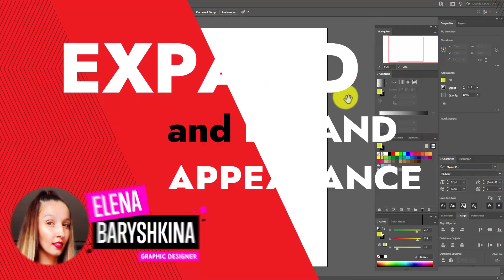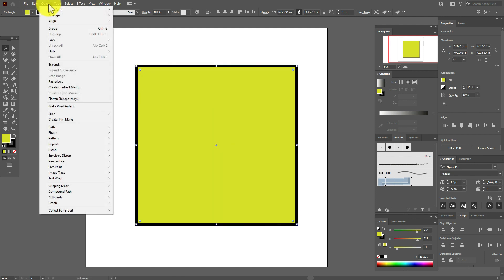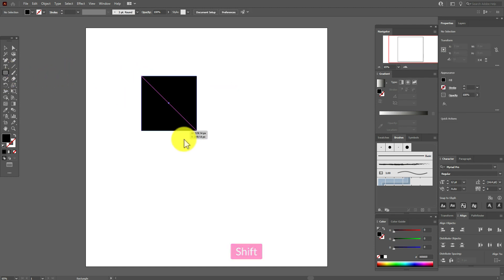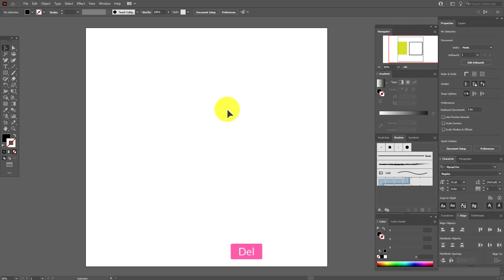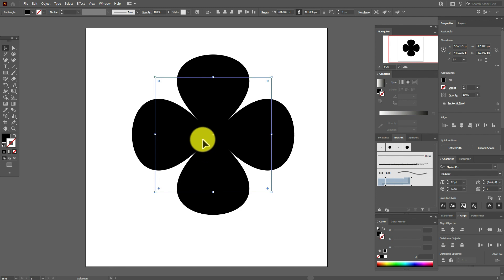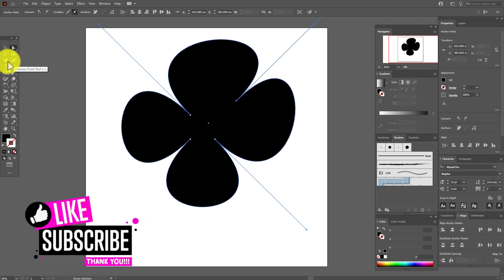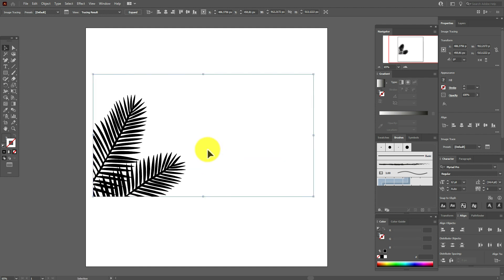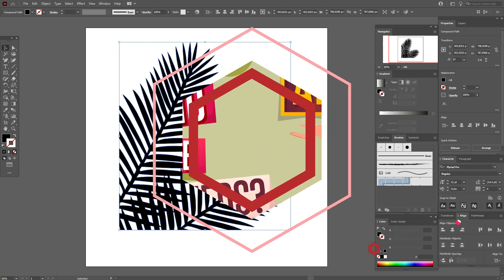EXPAND and EXPAND APPEARANCE! Why do we need them? ADOBE ILLUSTRATOR tutorial.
"Expand and Expand Appearance! Why do we need them?" - this is a frequent question on my channel and it is so not easy to explain on the fingers. And so I made a short tip for 5 minutes and tried to show the main paths when you need to Expand and Expand Appearance!

- My life in Montenegro and my graphic design works